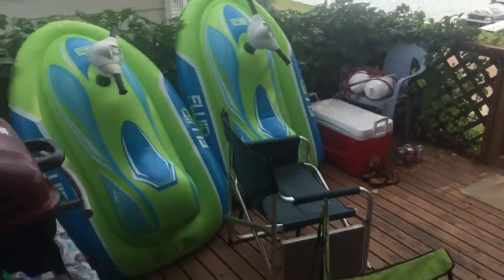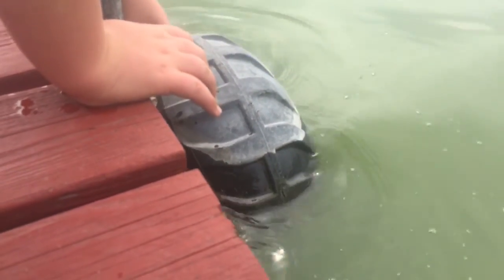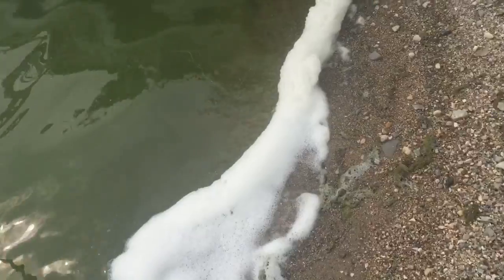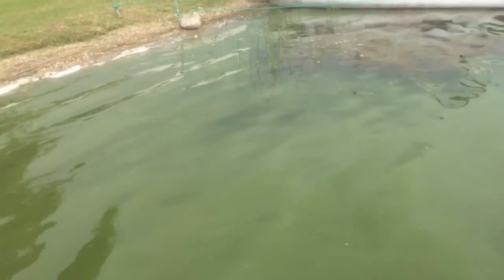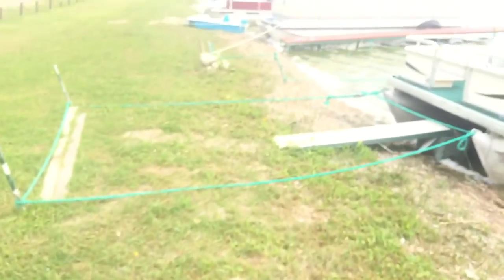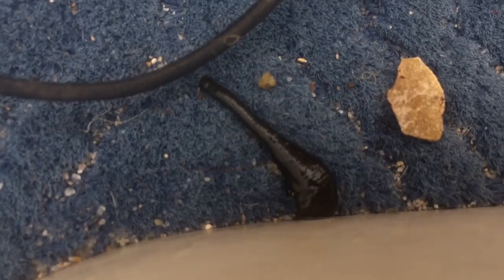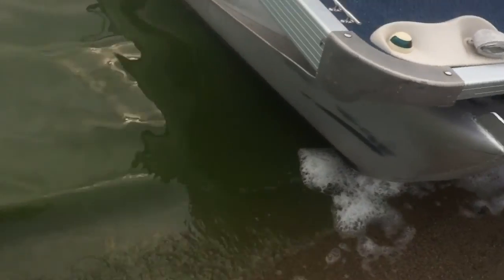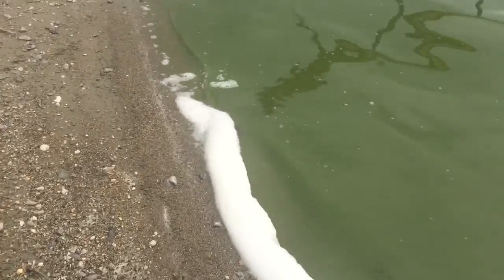Minnow trap part one